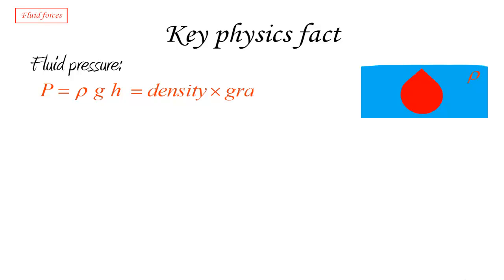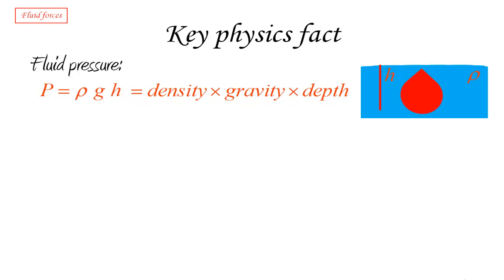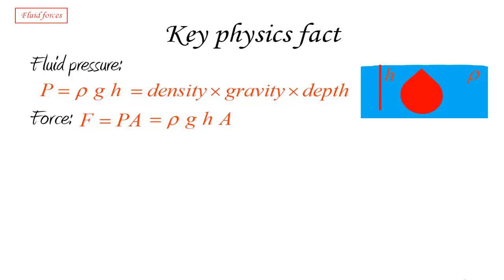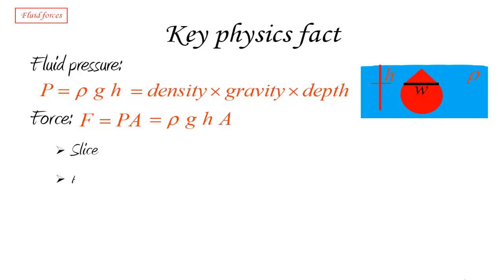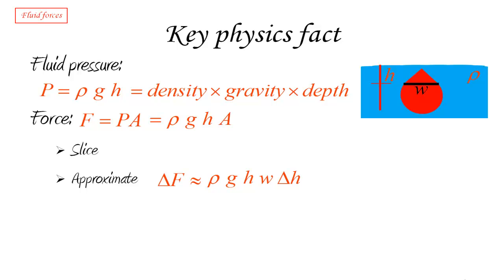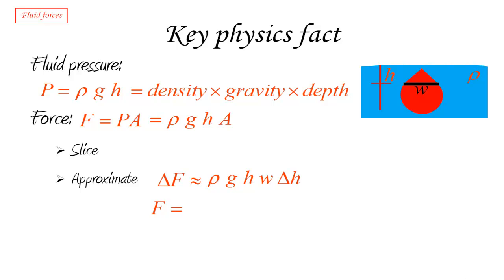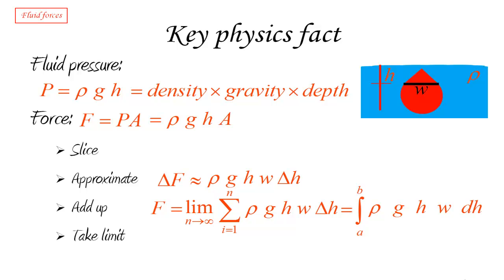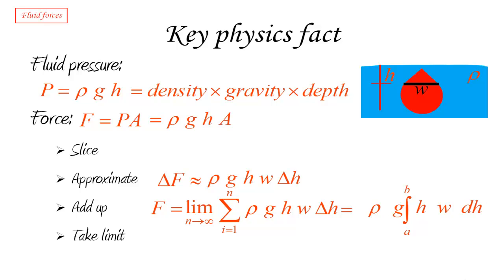Fluid forces 2